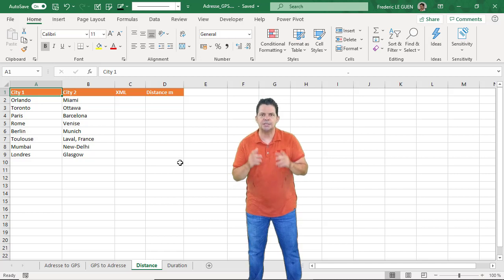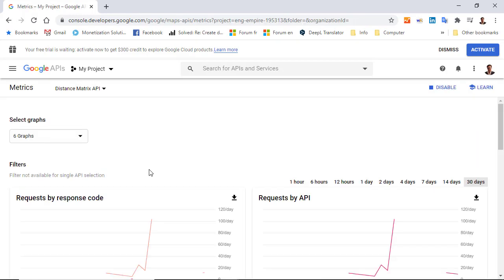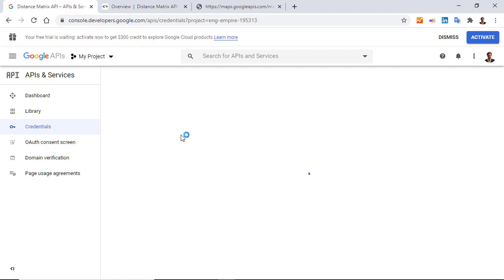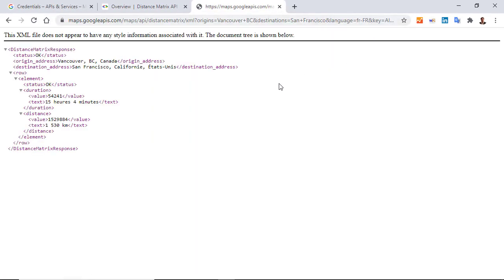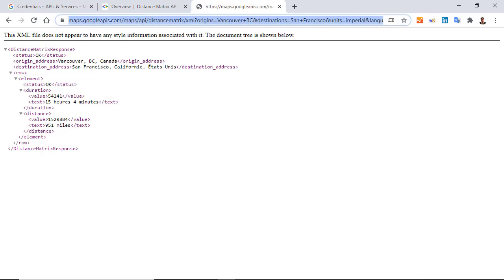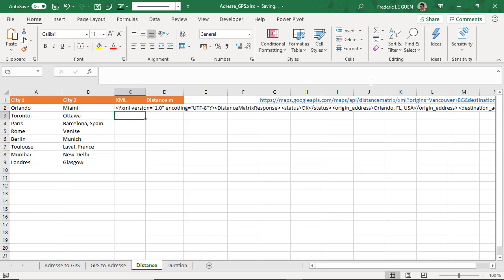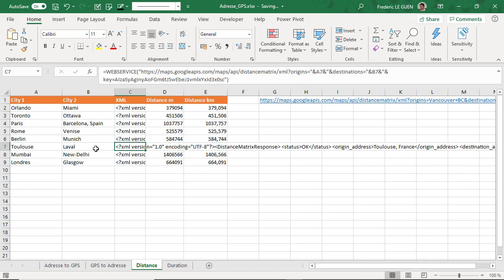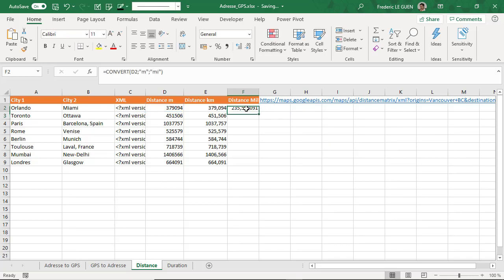Miles or KM between 2 cities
It's easy to calculate the distance between 2 cities with the GPS Google API. If you don't know how to manage a Google API, watch this playlist